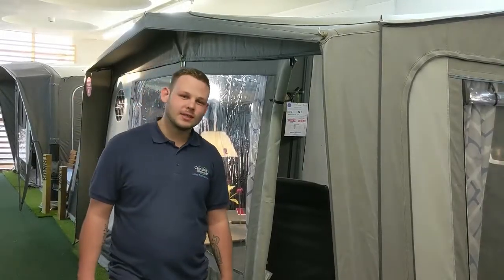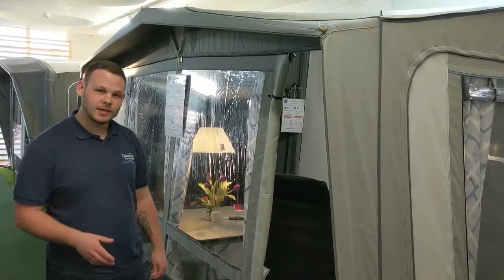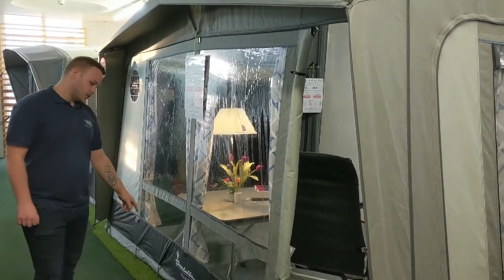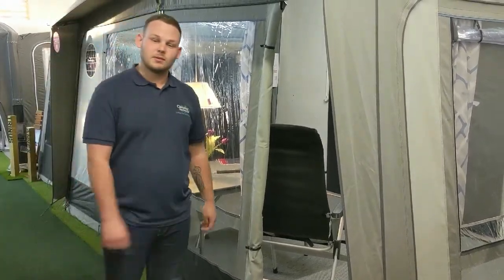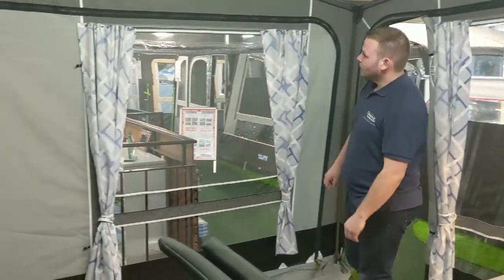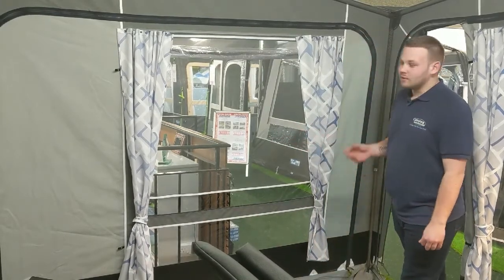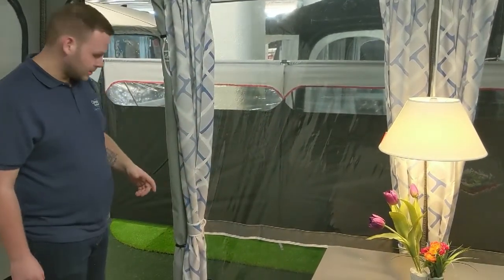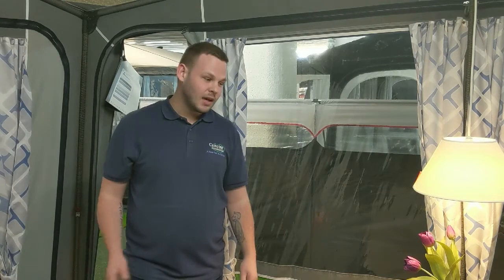2019 Isabella Magnum Flint | Camping International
The Magnum Flint is a touring friendly porch, which is quick to put up when you’re on the go. With The Magnum, you get a spacious touring awning with a depth of 250cm and a width of 340cm or 400cm. The front and side panels can be folded down/removed and, together with two mosquito net sides, offer a wealth of ventilation options. The Magnum Flint has large front windows with frosted foil in the lower section of the window.